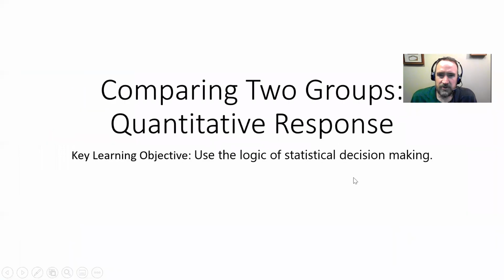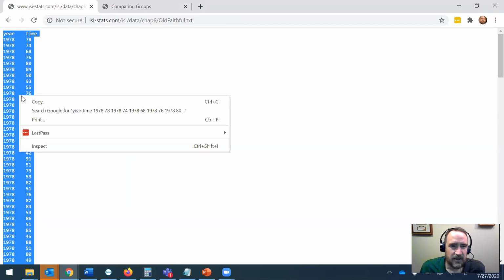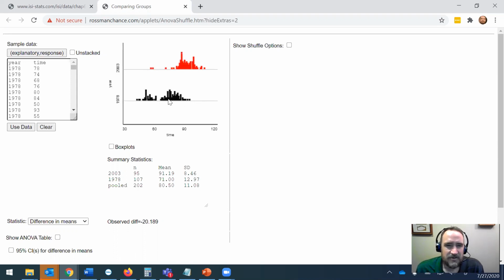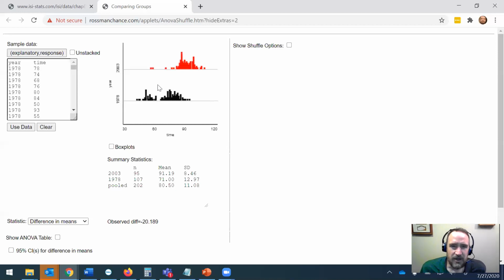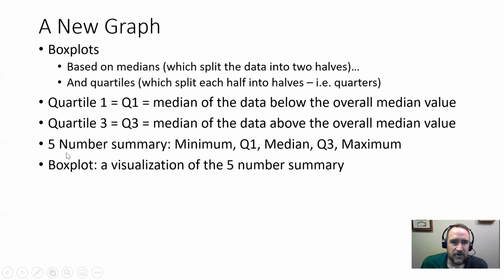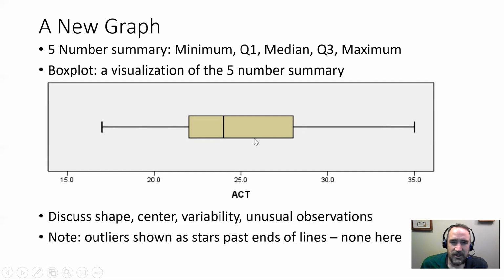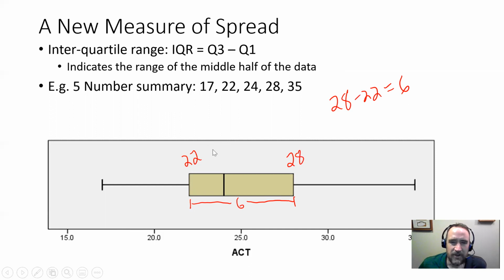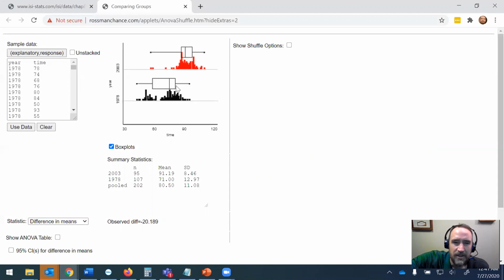Comparing Two Groups: Quantitative Response